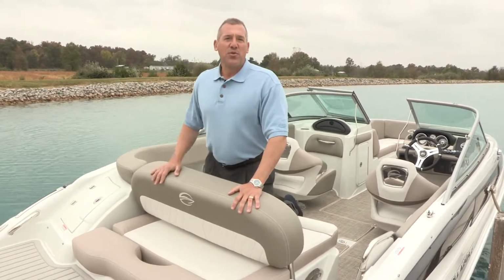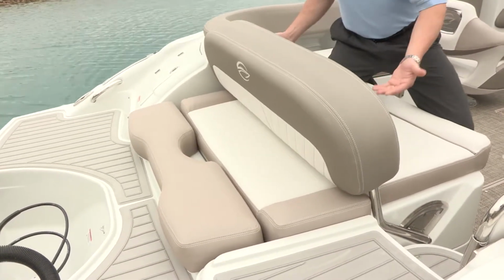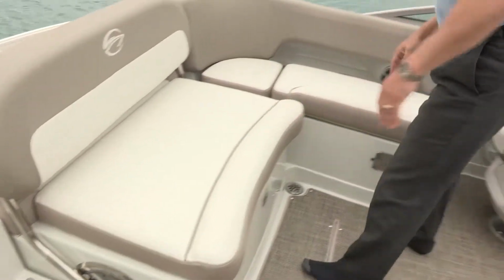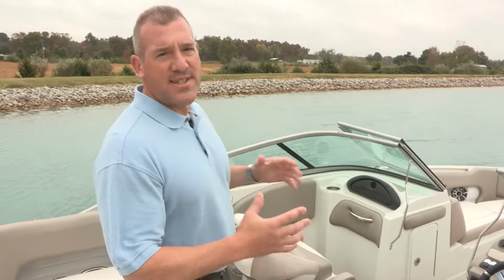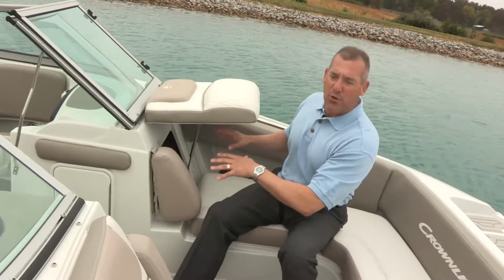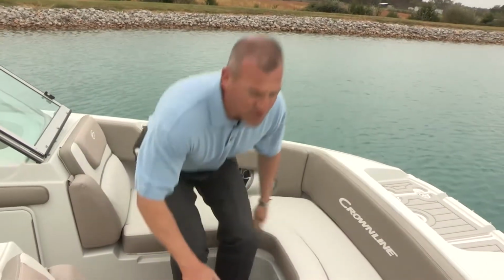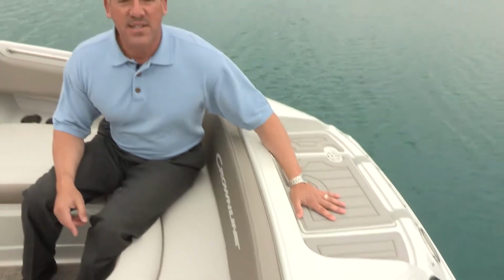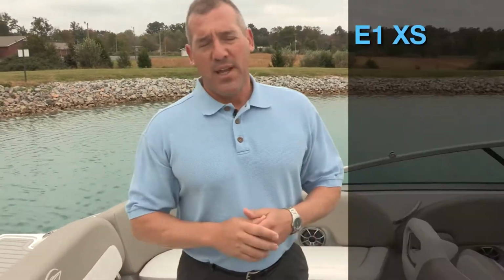Crownline E1 XS Walkthrough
Kevin Riem, Vice President and general manager of Crownline boats takes us on a walkthrough of their E1 XS. This 21 and a half foot boat has many of the same features that are normally found in their larger E4 and E6. If you or someone you know is looking for the boat of your dreams, drop into one of the eight Ron Hoover location’s across the state of Texas, and start making memories that last a life time